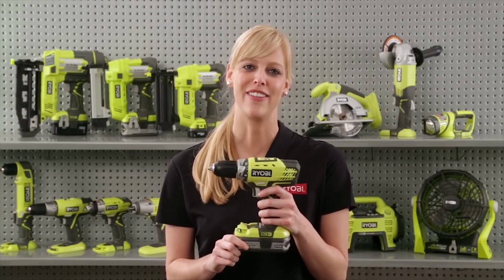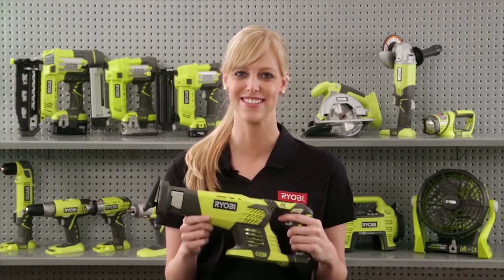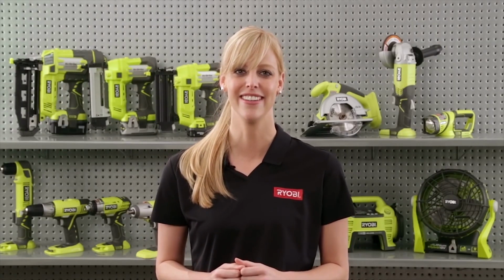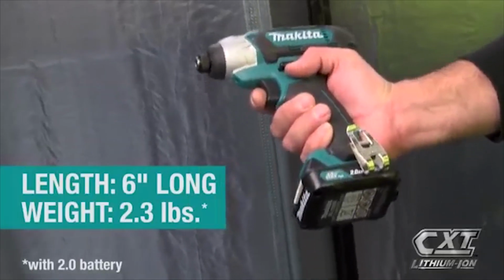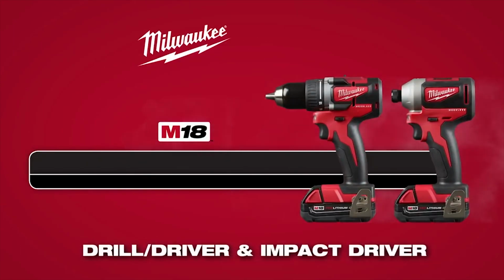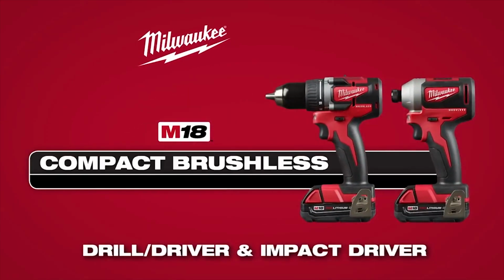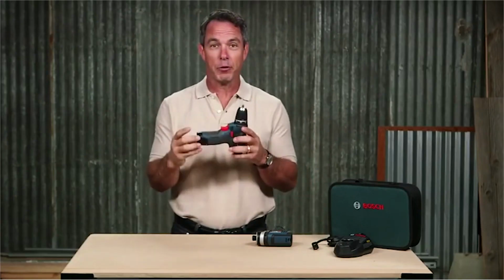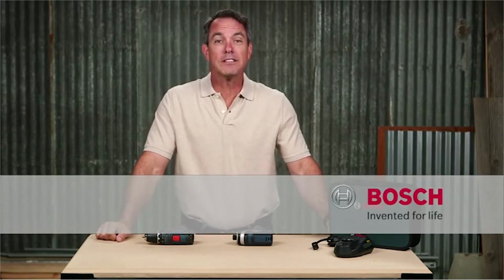2021 BEST Power tool Combo Kit 2020 | cordless tool kit | Top 5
BEST 5 Combo Kit 2020

【 BEST VALUE FOR MONEY 】 - Ryobi P884
US PRICE
CA PRICE

【 BEST PORTABLE 】 - Makita CT226
US PRICE
CA PRICE

【 BEST ERGONOMIC 】 - Milwaukee 2691-22
US PRICE
CA PRICE

【 BEST BATTERY LIFE 】 - Bosch CLPK22-120
US PRICE
CA PRICE

【 BEST MATERIAL QUALITY 】 - DEWALT DCK240C2
US PRICE
CA PRICE